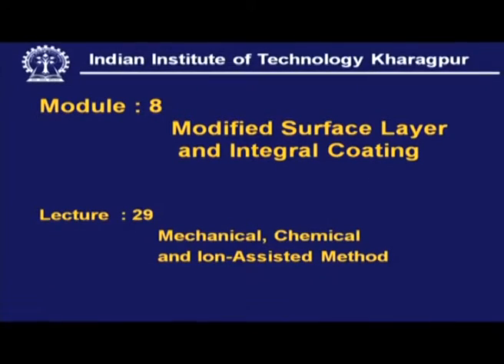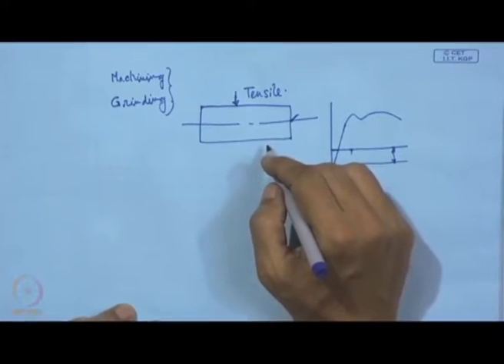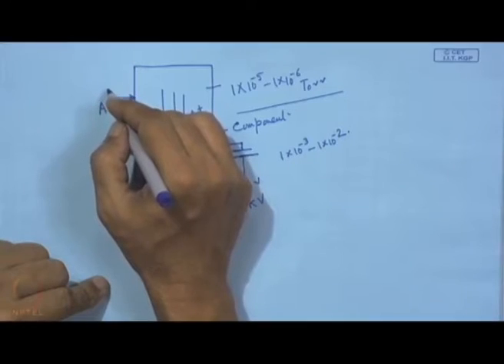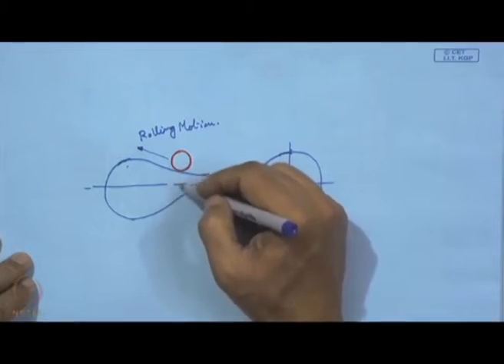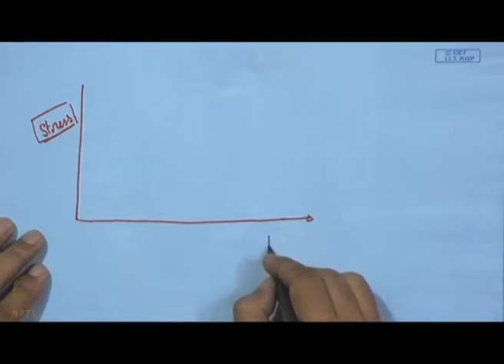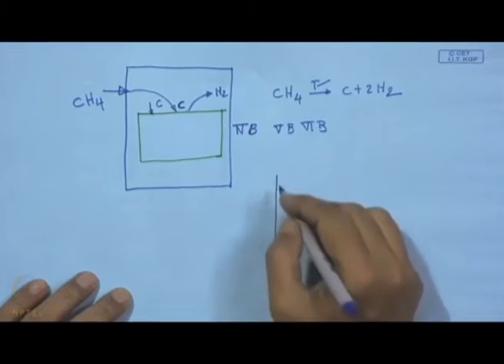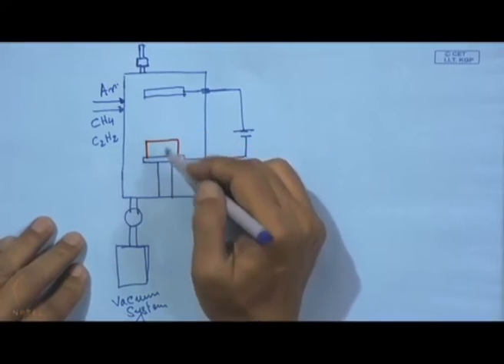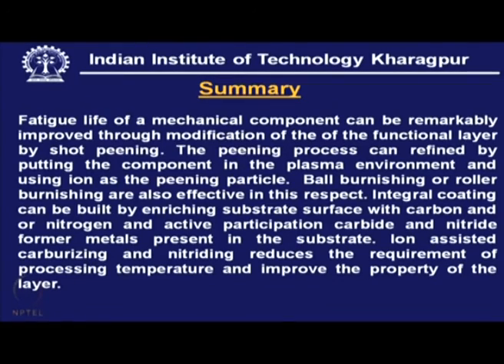Mechanical, Chemical and Ion-Assisted Method